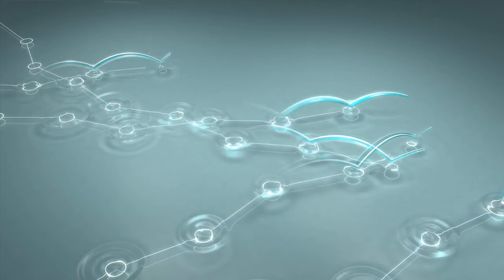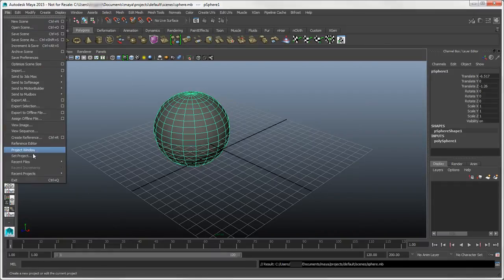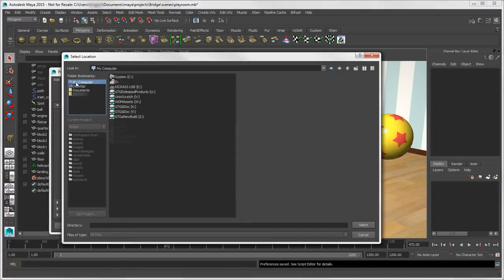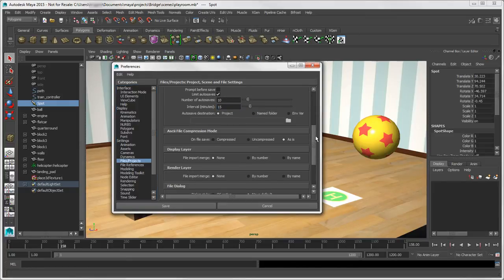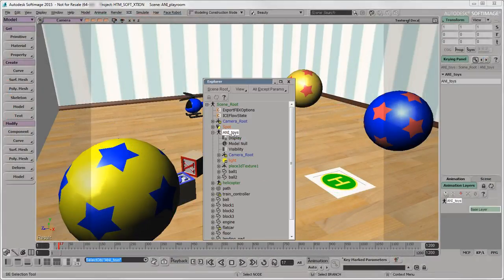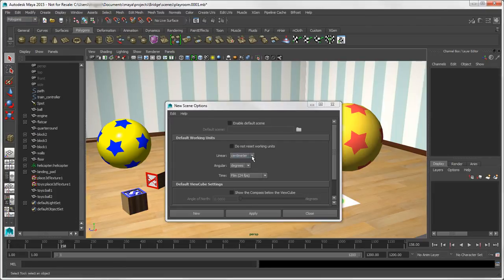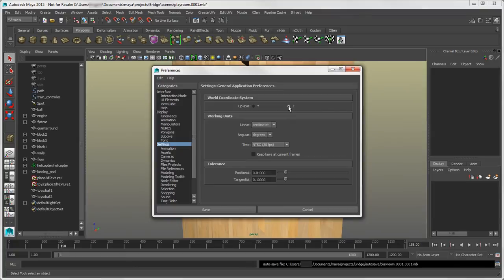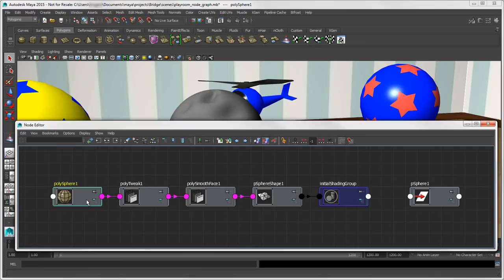Softimage to Maya Bridge: Projects, Scenes, and Preferences in Maya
This video shows how to create and set projects, covers some basics about scenes, and shows you where to set preferences in Maya.